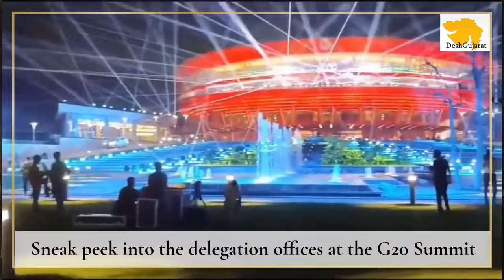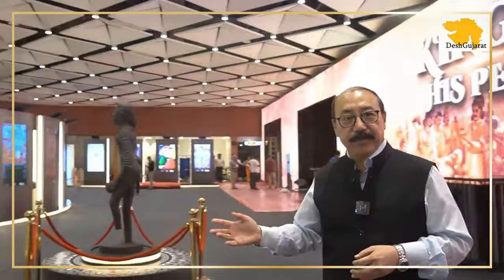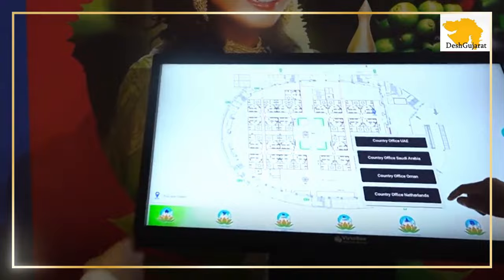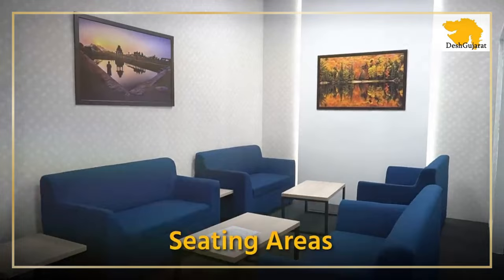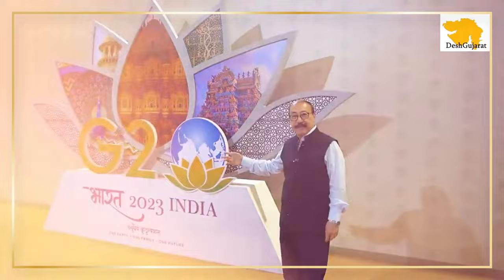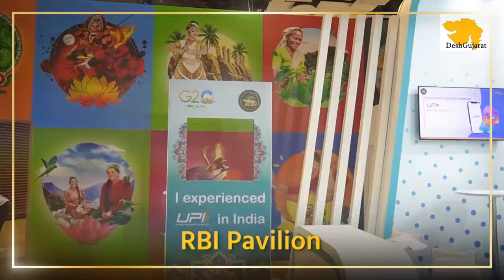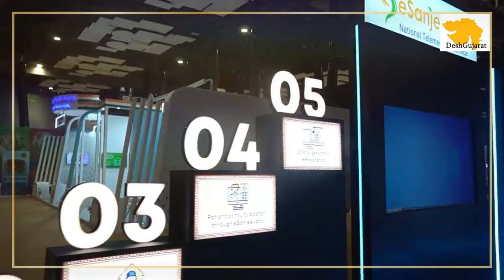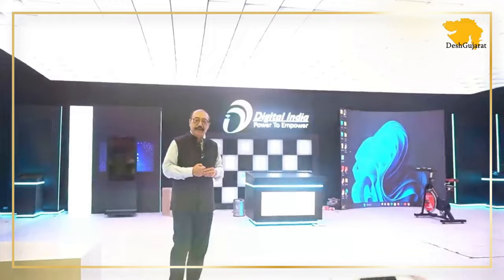Sneak Peak into Bharat Mandapam | G20 India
Just a few hours before the New Delhi G20 Summit, Harsh Vardhan Shringla, Chief Coordinator of India's G20 Presidency in 2023, gives us an exclusive preview of the G20 Summit venue, Bharat Mandapam.

Hall number 14 is the Delegate Centre which will house the official delegation coming to India for the G20 Summit. There is an exhibition called Mother of Democracy, being held to showcase the history of democracy in the country.

The venue will host the offices of over 29 G20 invitee countries and 14 offices of different organizations that have all the facilities such as laptops and private offices for the ministers, etc.